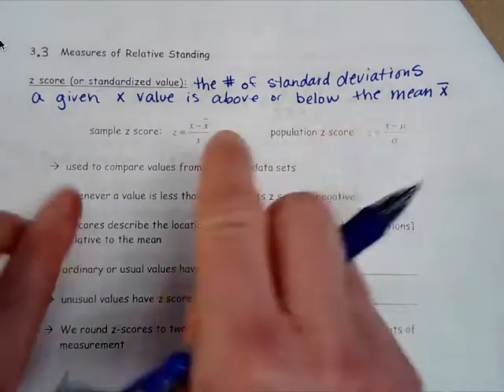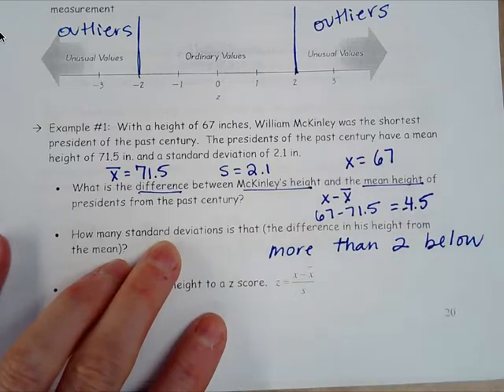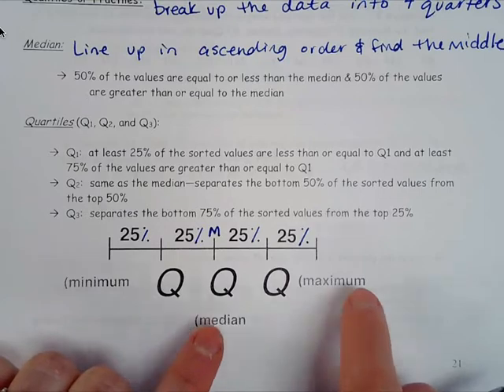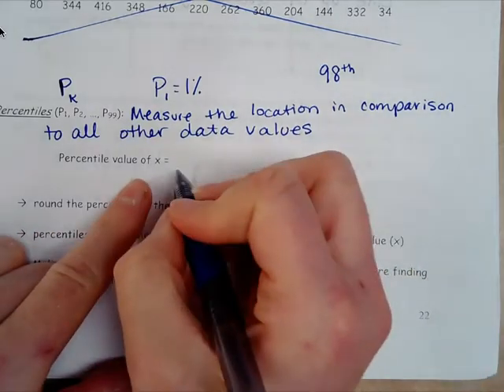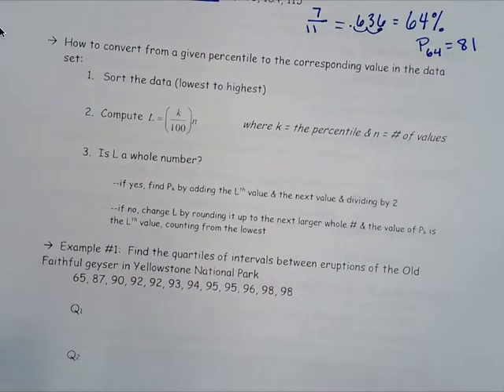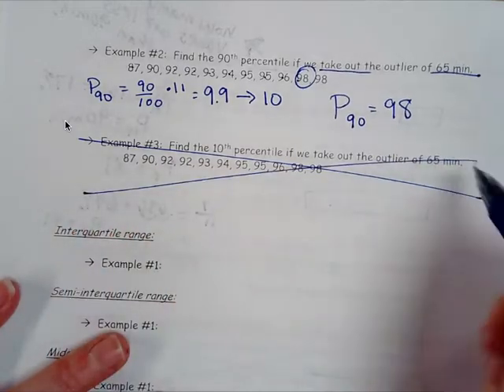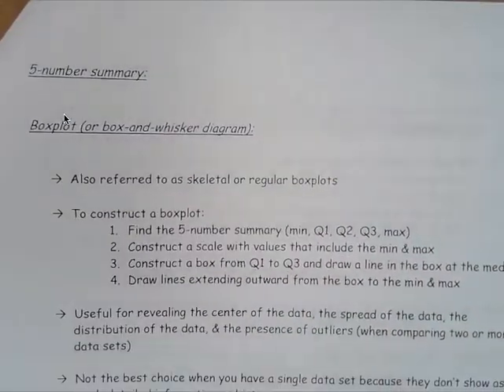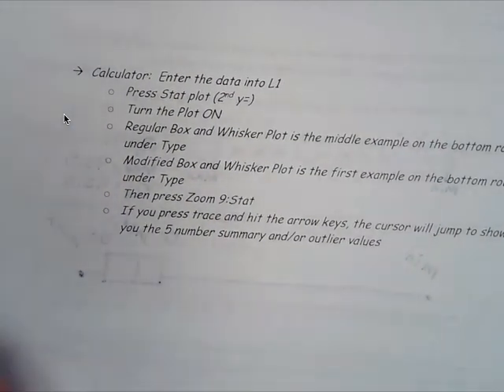3.3 Measures of Relative Standing